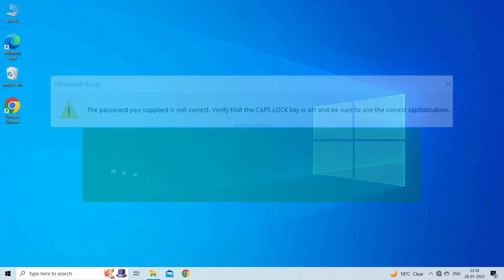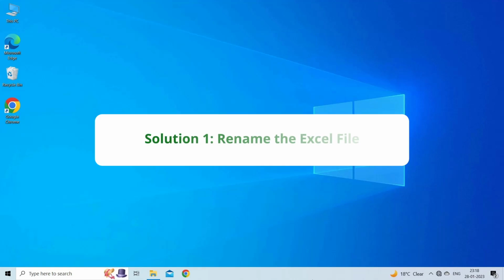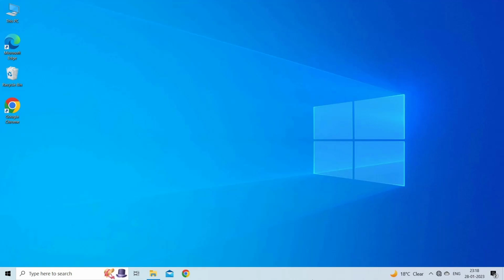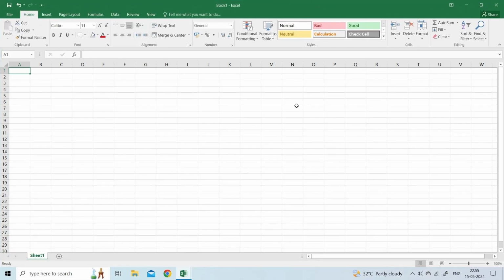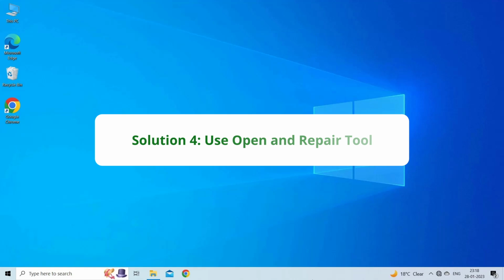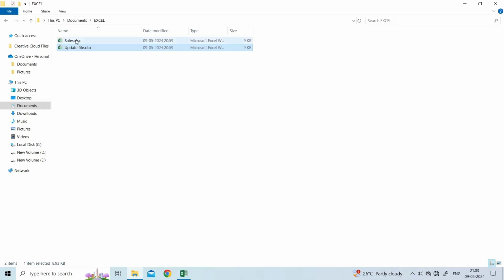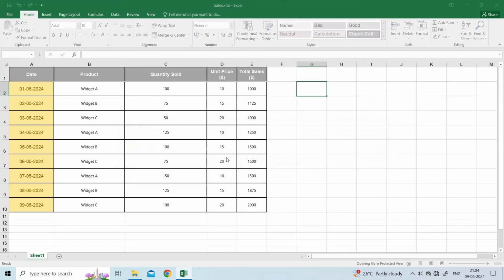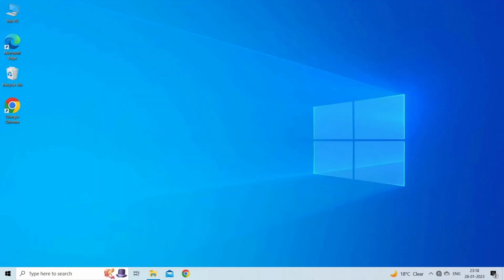Password You Supplied Is Not Correct Excel Error? Fix It Now! | Excel Tech & Tricks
If you've encountered the frustrating "Password You Supplied Is Not Correct Excel Error," you're not alone. In this video, we’ll show you step-by-step solutions to resolve this common issue in Excel.

Key Moments in Video:

0:00 Intro
0:38 Solution 1: Rename the Excel File
0:57 Solution 2: Open Excel in Safe Mode
1:26 Solution 3: Disable Protected View in Excel
2:09 Solution 4: Use Open and Repair Tool
3:21 Solution 5: Use the Excel Repair Tool